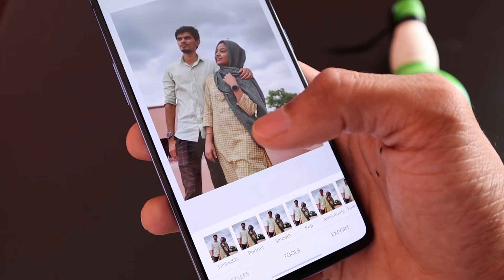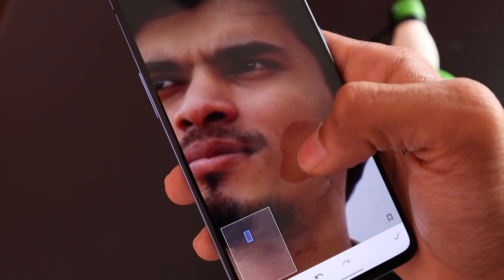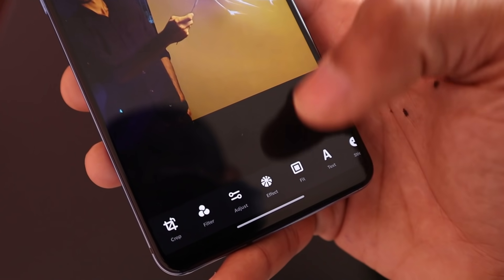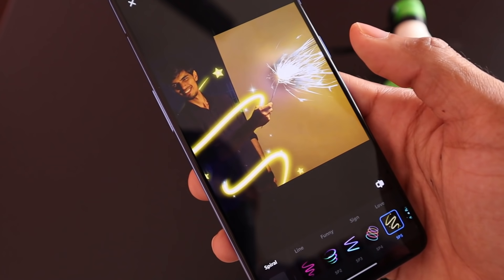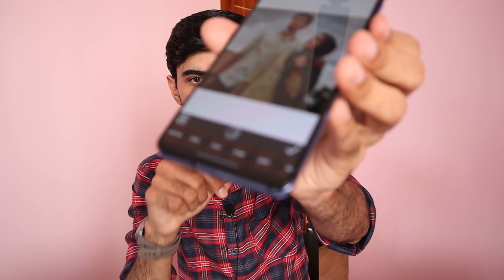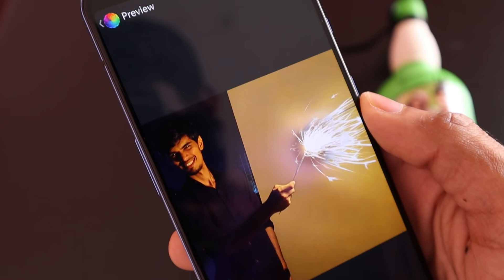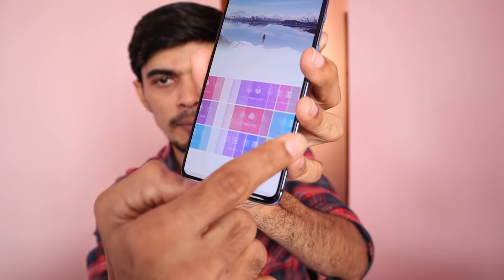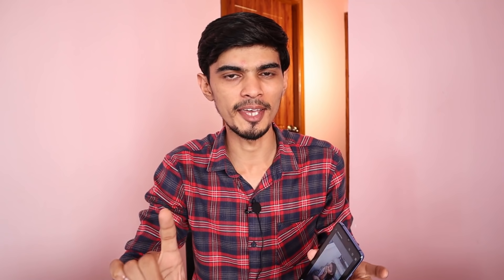DSLR மாதிரி PHOTOs in SMARTPHONE..😍😍 வேற LEVEL PHOTO EDITING APPS | CyberTamizha